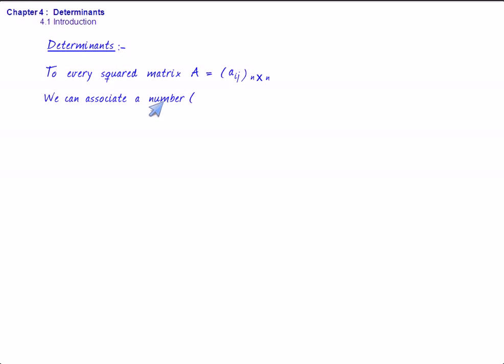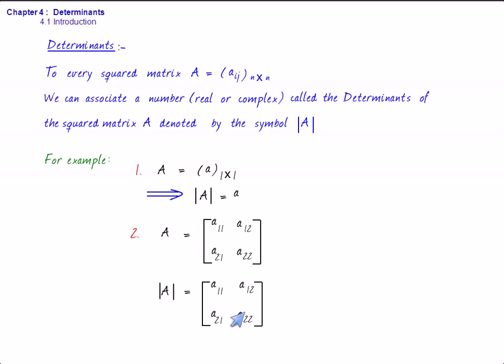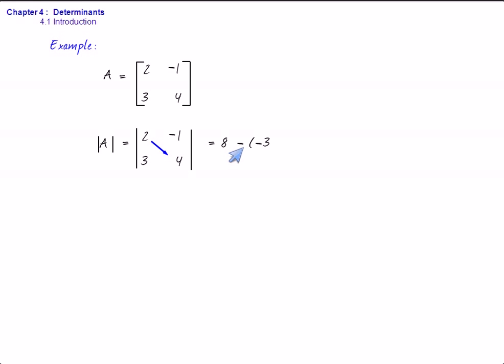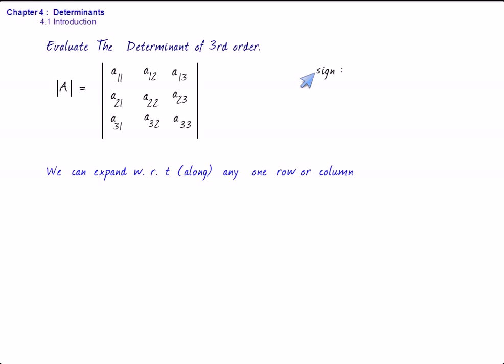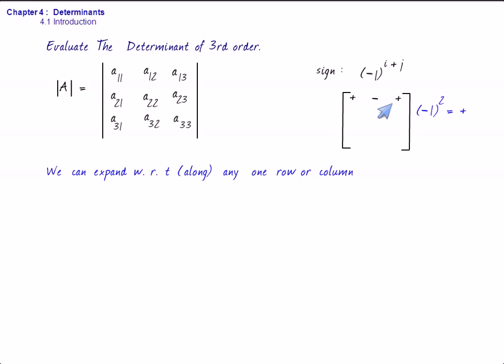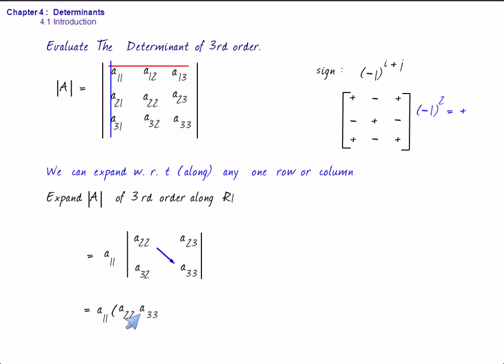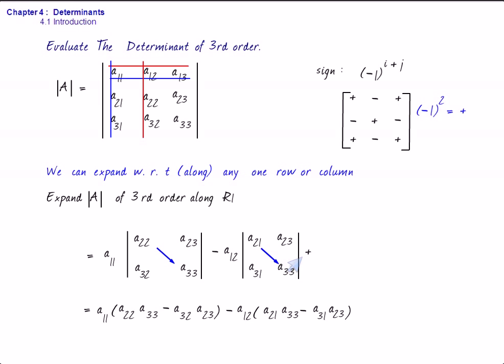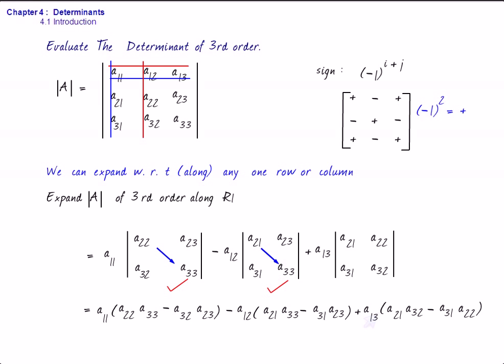CBSE Maths Introduction on Determinants